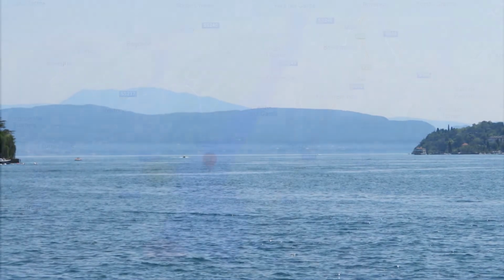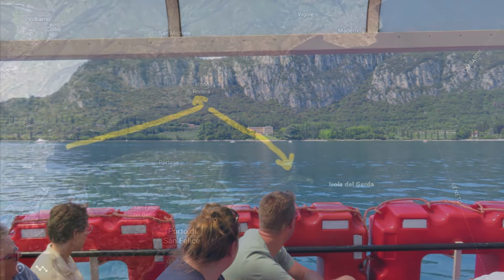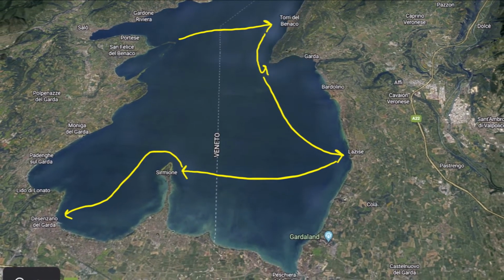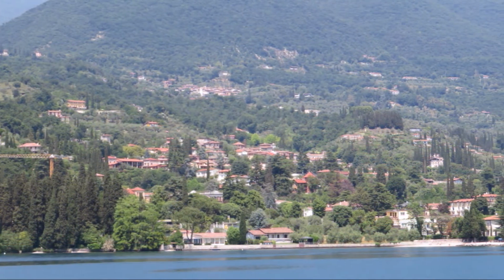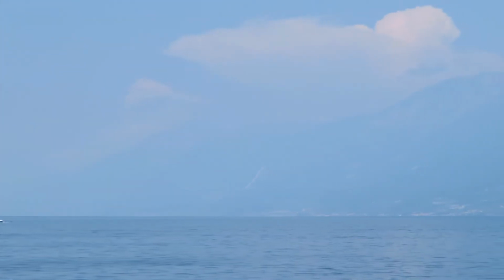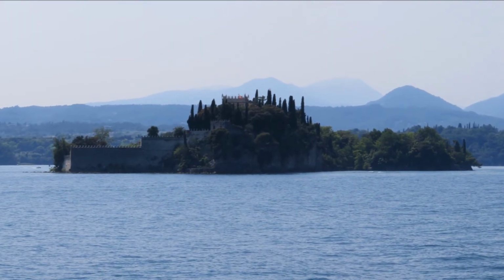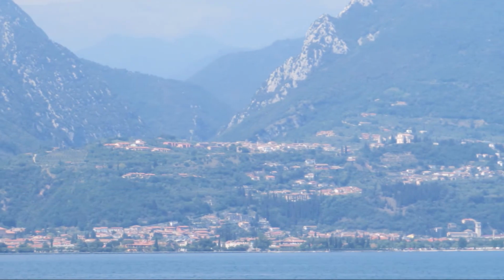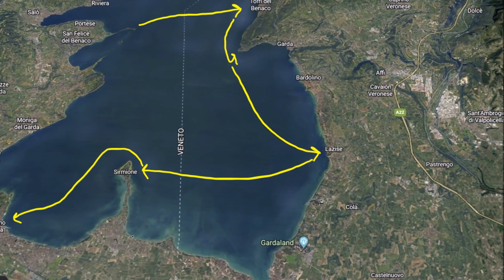Lake Garda Boat Tour (PART 2 EXPLORING LAKE GARDA'S WESTERN SHORE)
This short video takes the digital pilgrim on a boat ride along the western shore of Lake Garda from Salò to Garda Riviera to the Isola del Garda. It is the second part of a three-part series exploring places of interest along Lake Garda's southwestern, southeastern, and southern shorelines.